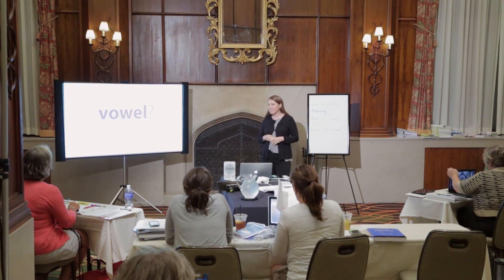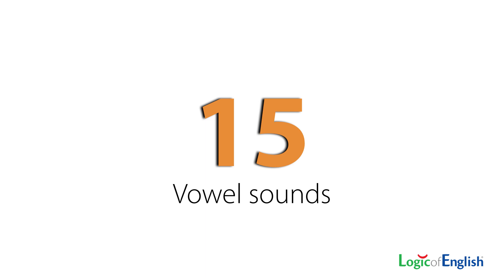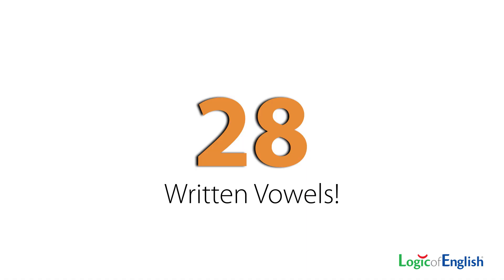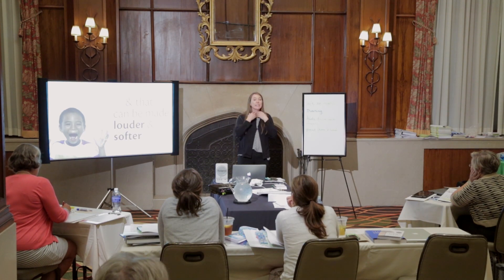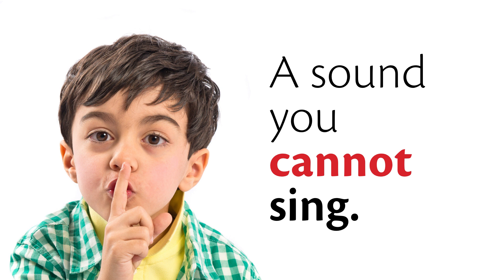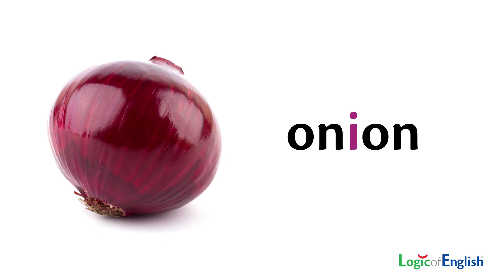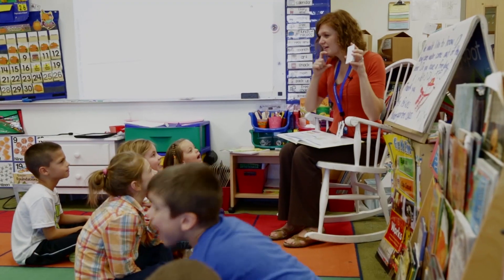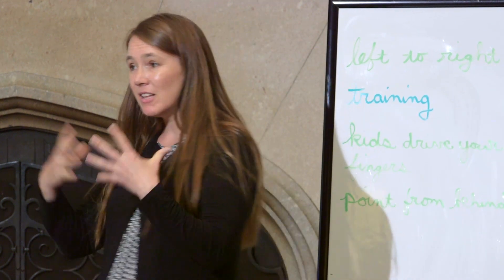Consonants and Vowels - 2015 Master Teacher Training, Part 8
Many English speakers and teachers can list off "A E I O U and sometimes Y"... but do you know the definition of a vowel and a consonant? Discover this simple language concept and how  students can test sounds for themselves!

This video is Part 8 in a series of highlight videos from the Logic of English Master Teacher Training Course in Rochester, Minnesota in July 2015.

Next video: Spelling Analysis with One-Syllable Words (coming soon)